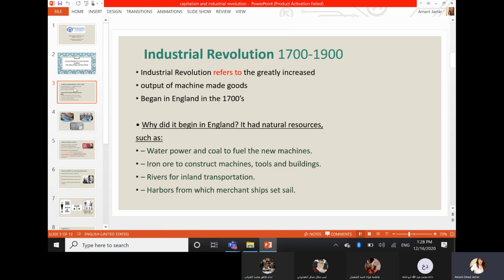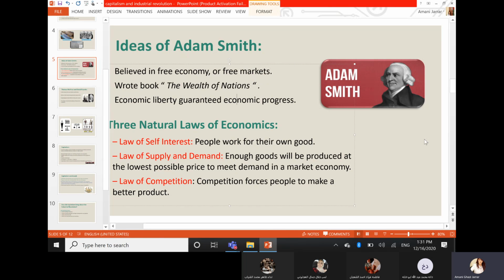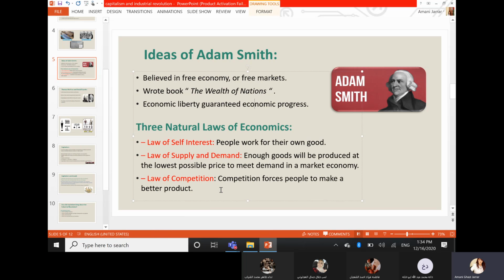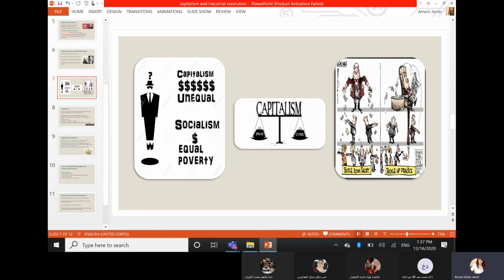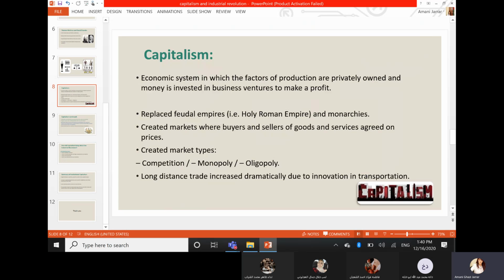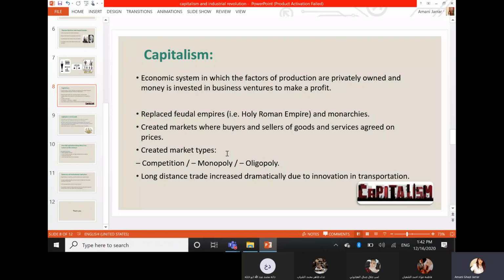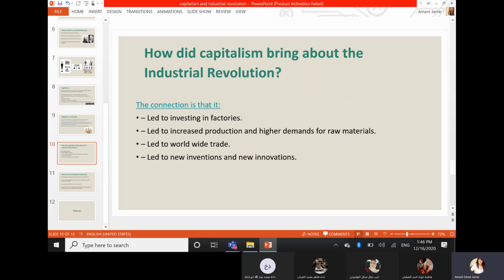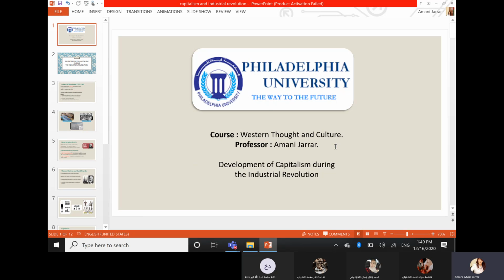Dr Amani Jarrar Capitalism and Industrial Revolution